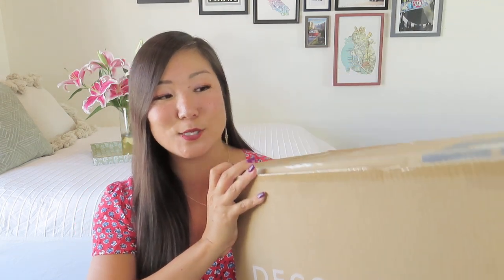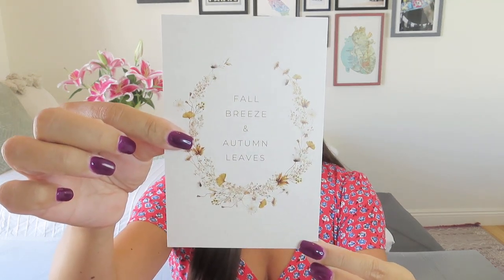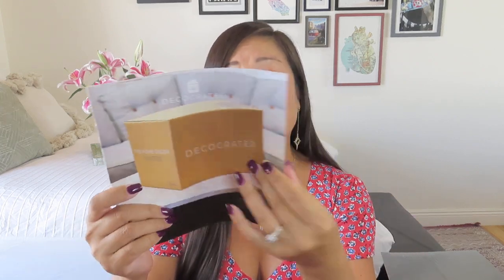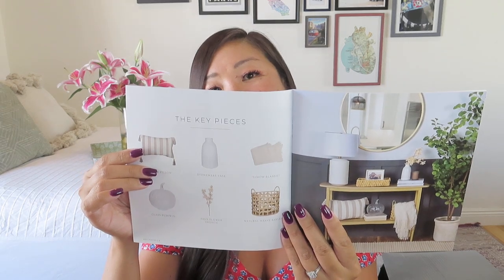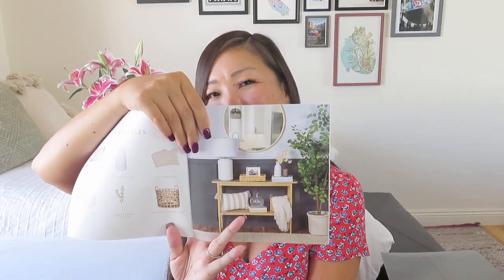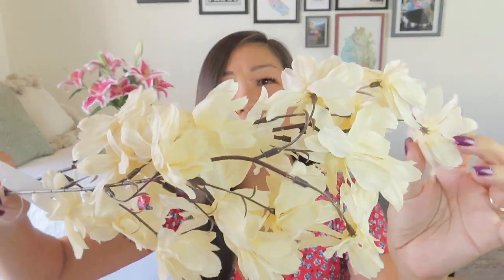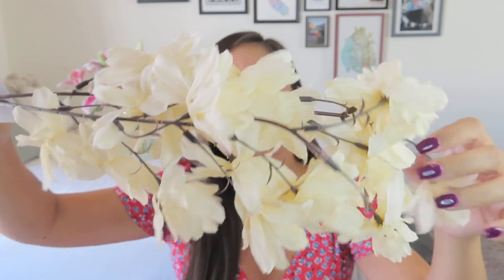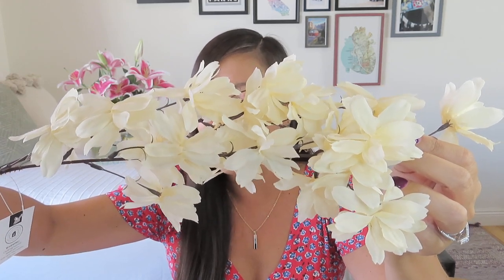⭐NEW⭐ | Decocrated | Fall 2023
Decocrated
Each seasonal box contains 5-7 full-size curated items. Items may include an assortment of products, such as decorative trays, tabletop décor, throw pillow covers, table runners, small DIY projects, printed art, and more.